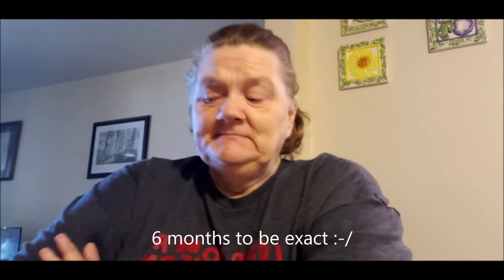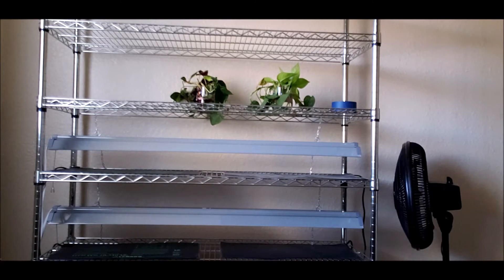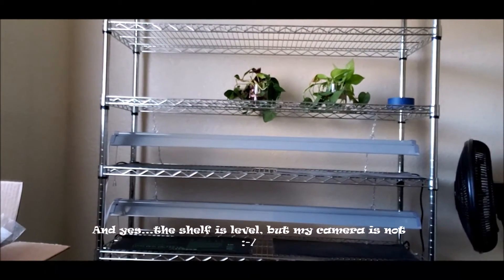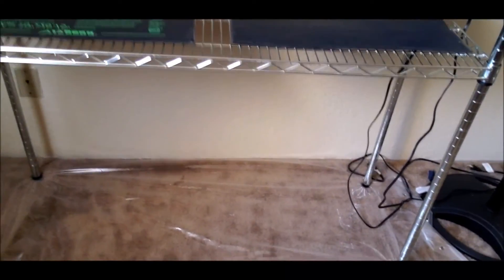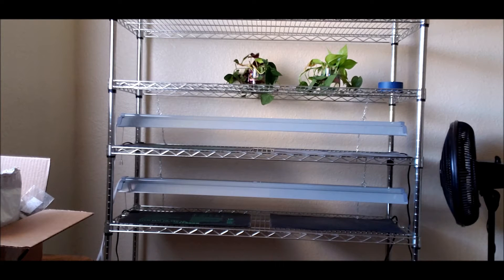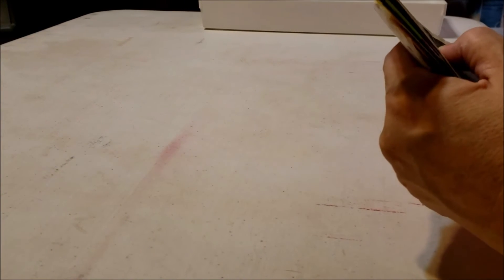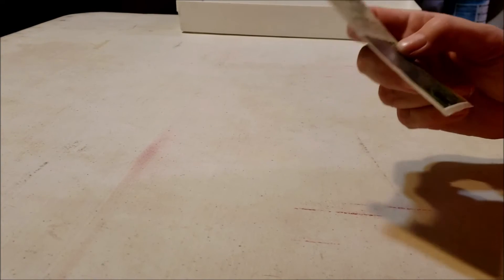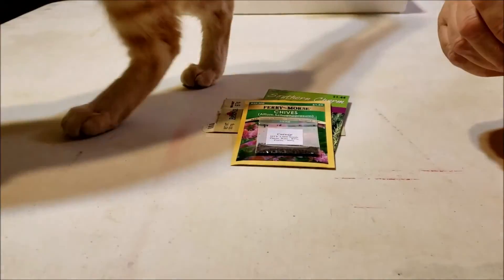Getting ready for FALL planting in MAY 2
I live in Arizona right now. It is too hot to start or grow much right now so I am starting things for fall planting. Come along with me while I set up my grow room, talk about the the seeds I will be planting and where I get them.

Links for everything in the video is down below:

Decent variety of seeds for just $.55 a pack.

Hyper Tough 5,000 lumen LED shop light

Hyper Tough Shelving unit: Closest i could find